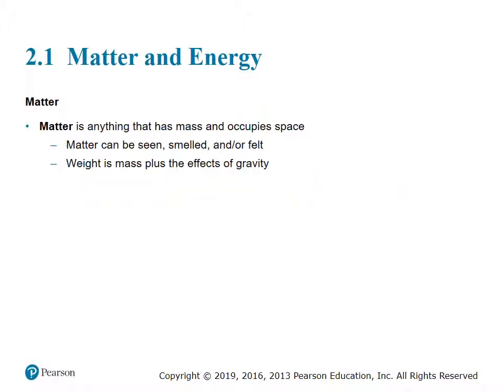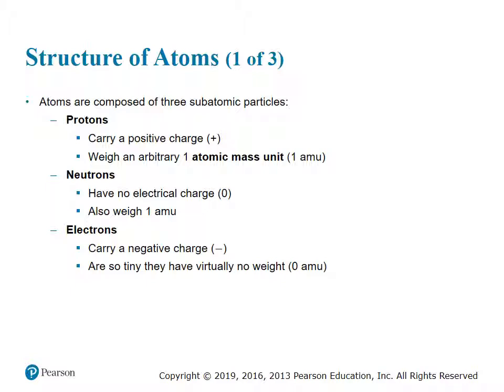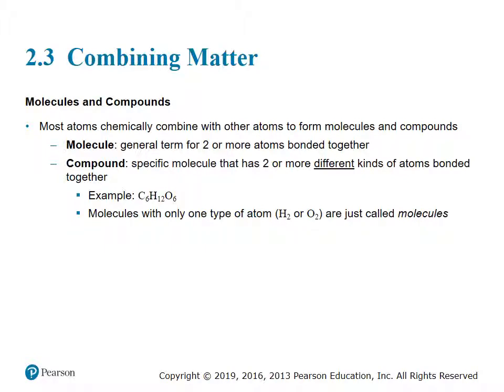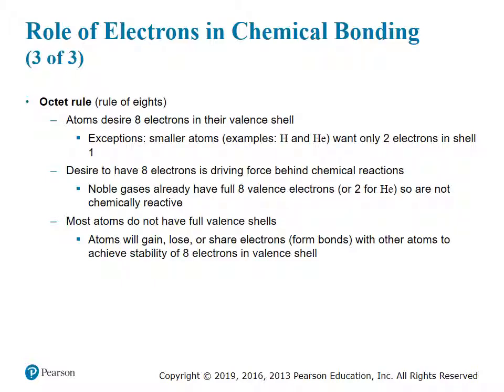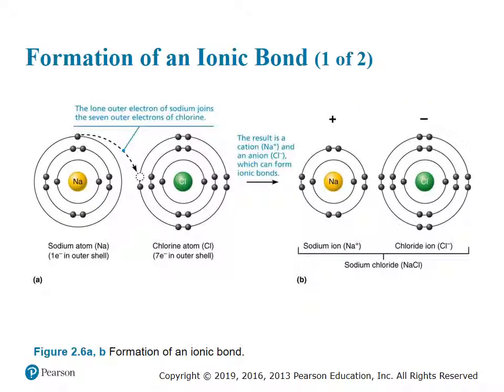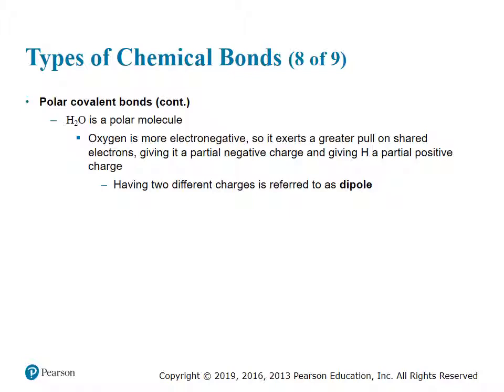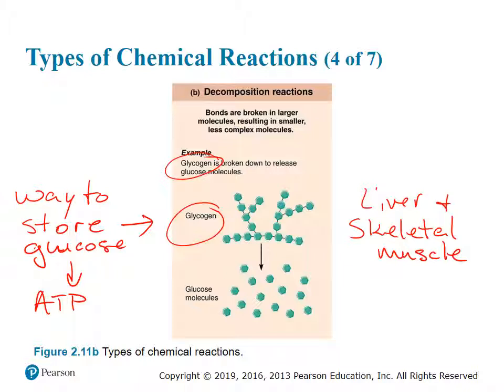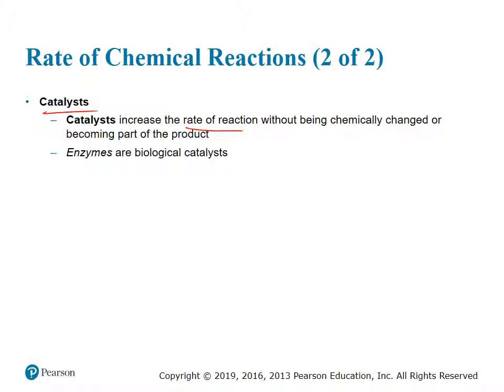2401 Ch 02 Chemistry part A